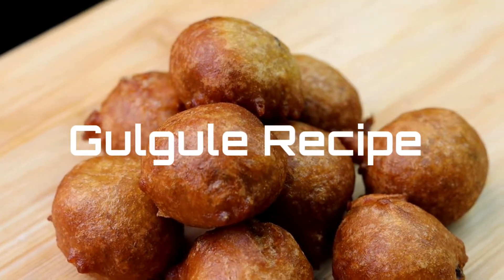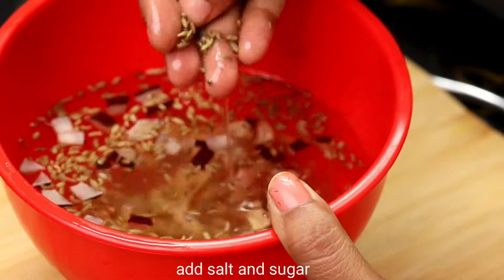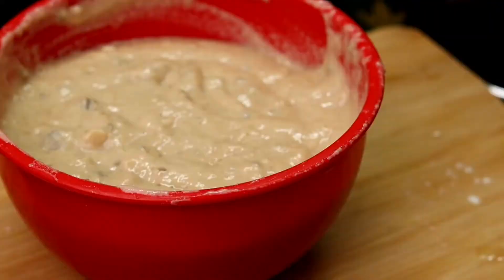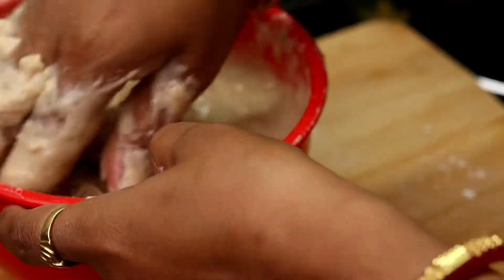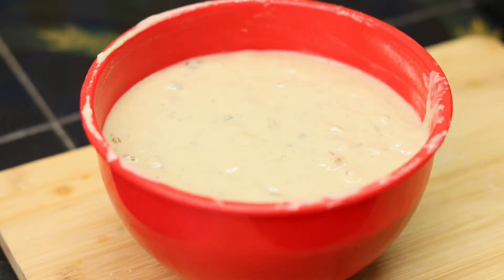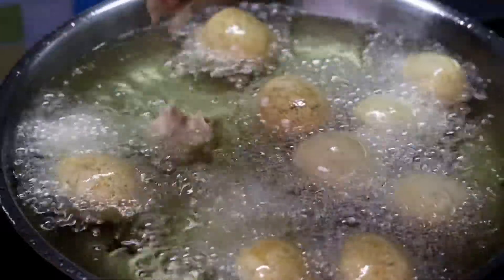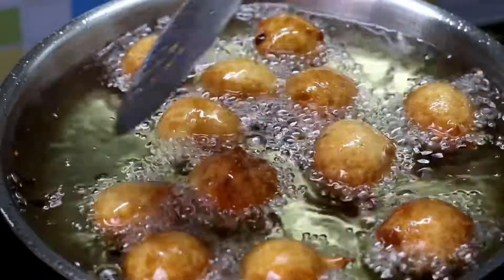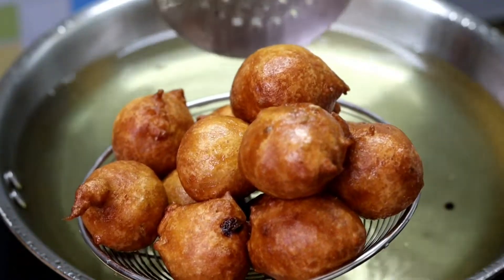Wheat flour recipe you love Gulgule recipe | how to make perfect gulgule | Gulgule recipe in Telugu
Gulgule recipe | how to make perfect gulgule | Gulgule recipe in Telugu